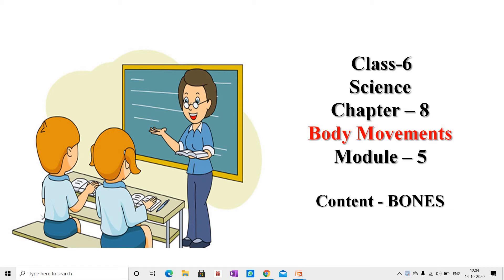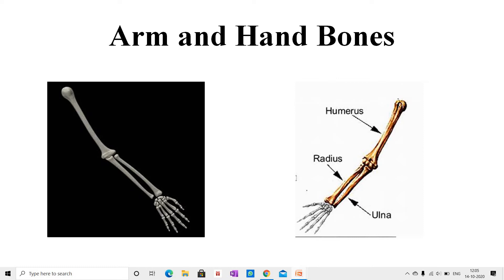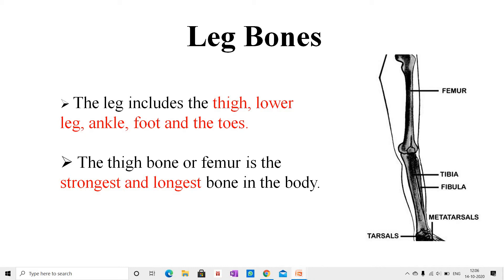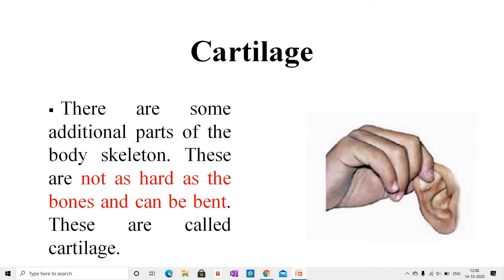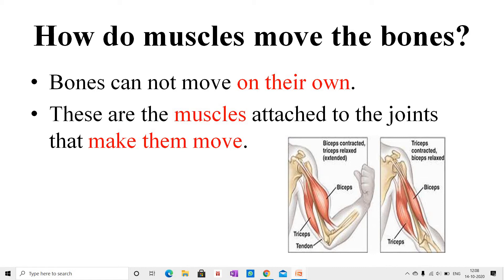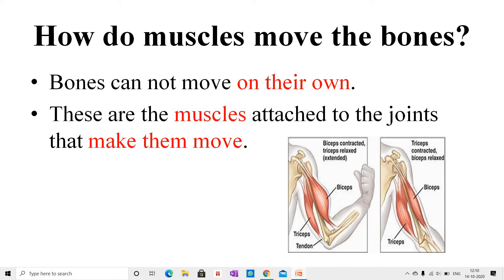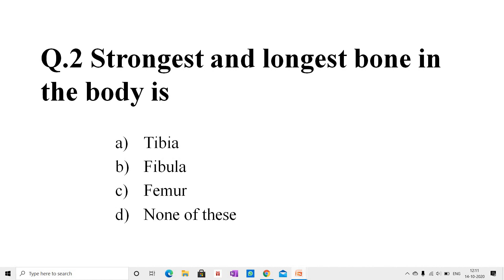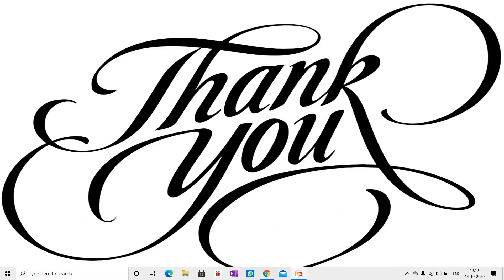Body Movements | Lecture -5 | Class - 6 | C.B.S.E Board